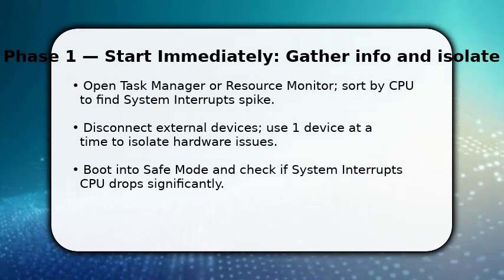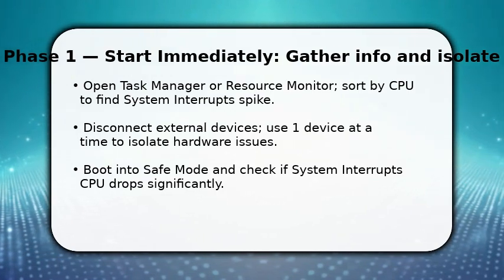How to Fix System Interrupts High Cpu Usage - Easy Guide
How to Fix System Interrupts High Cpu Usage - Easy Guide | 🔒 Surfshark VPN Deal — Stay private and secure. $1.99/mo + 3 Months Free ▸

Explore our step-bythy guide on resolving system interrupt errors that lead to high CPU usage. Learn how to identify the root cause, whether it's software conflicts or hardware issues, and apply effective troubleshooting techniques for a smoother computing experience.